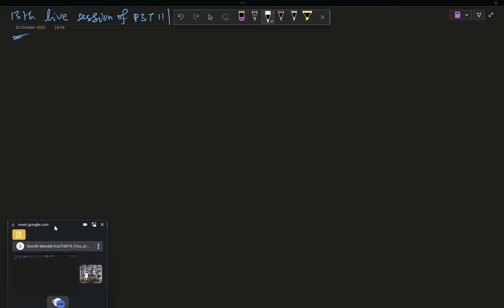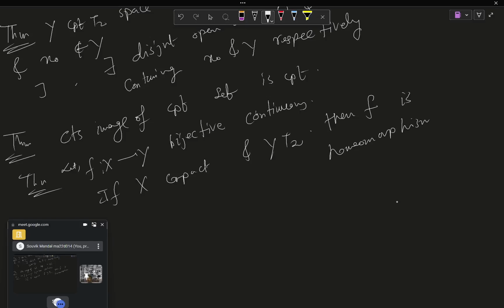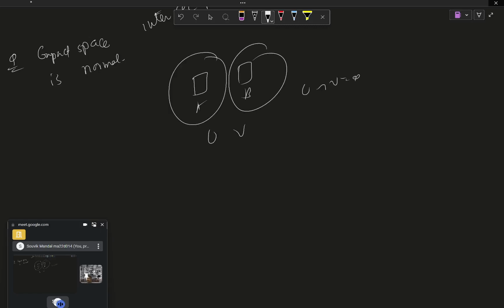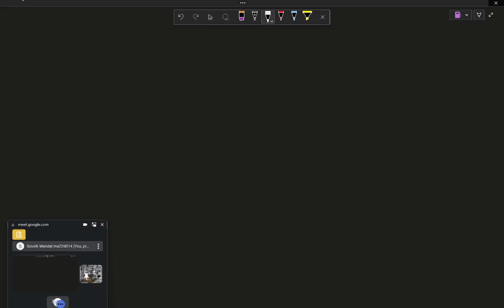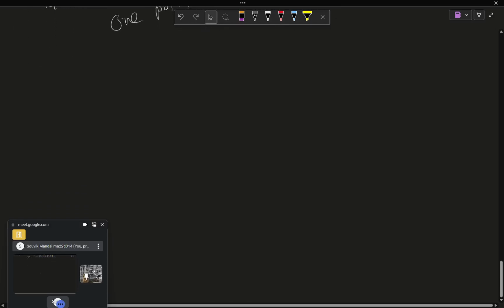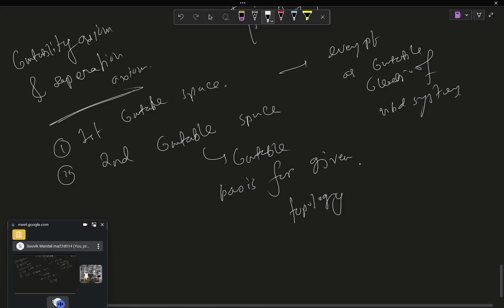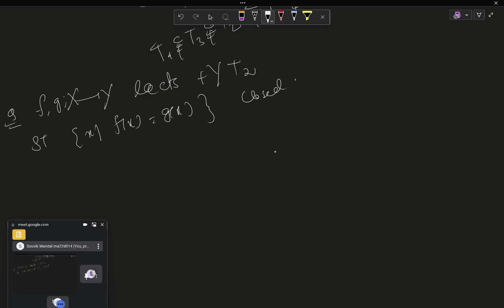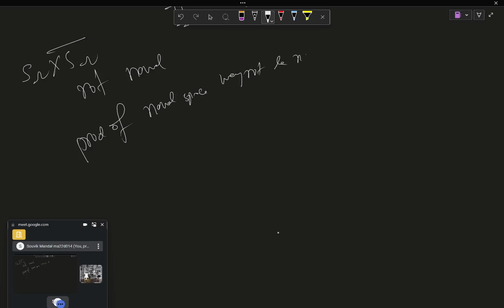LIVE SESSION 13